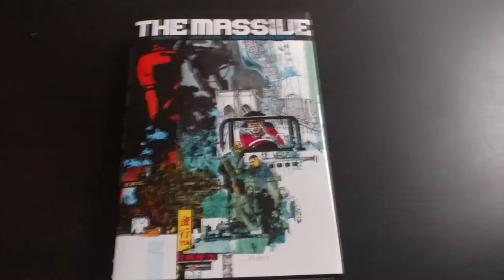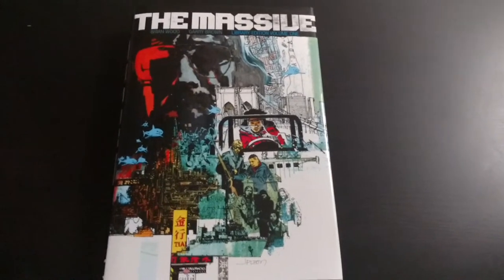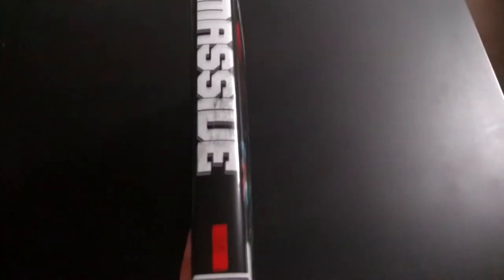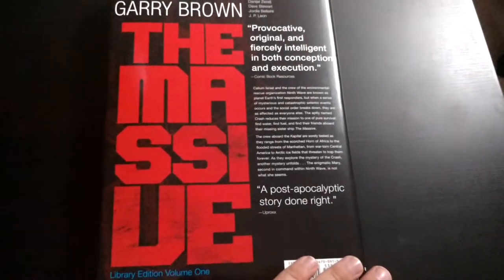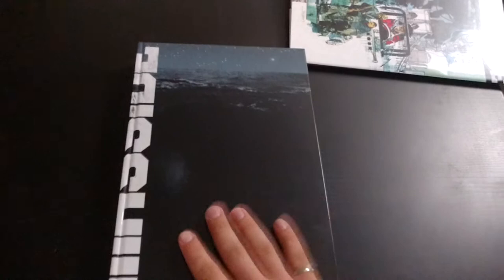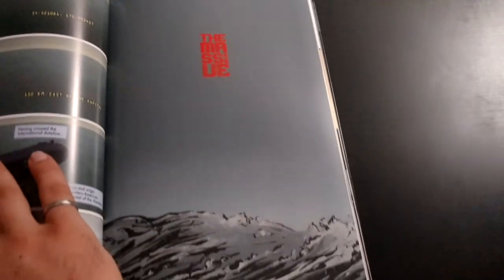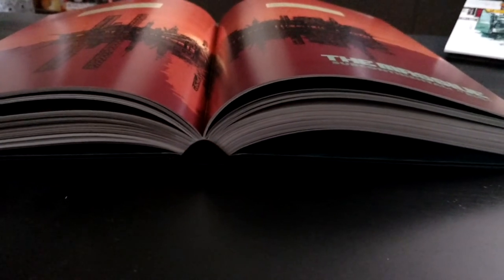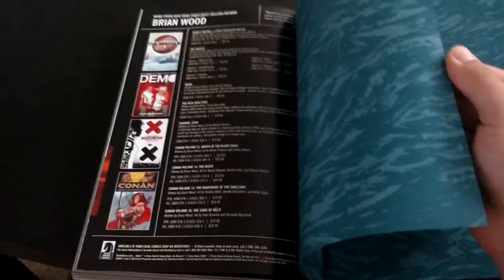The Massive Library Edition Vol. 1 Overview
Gotta love these Dark Horse library editions. So beautiful!!